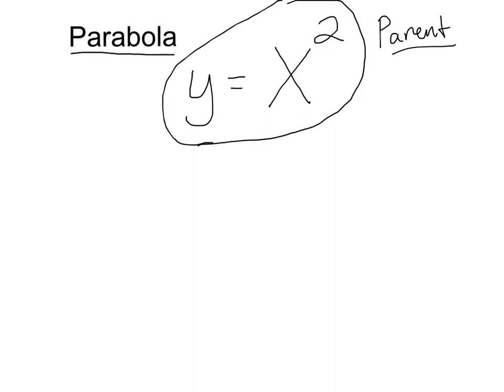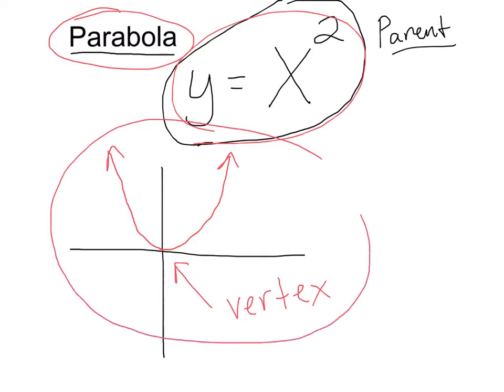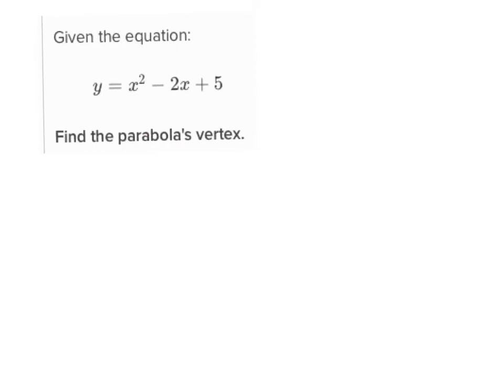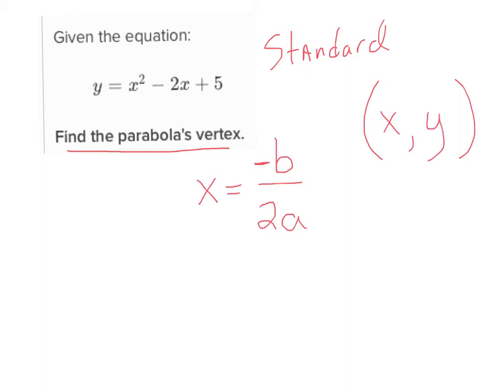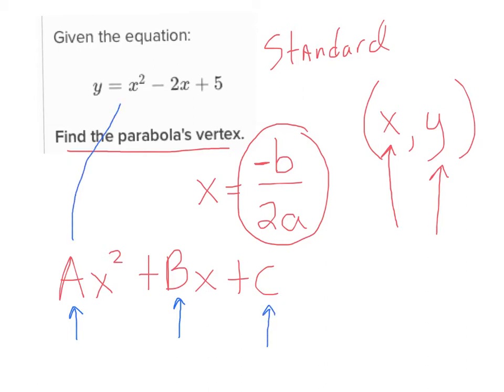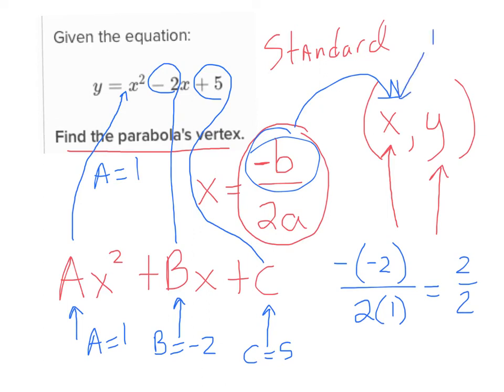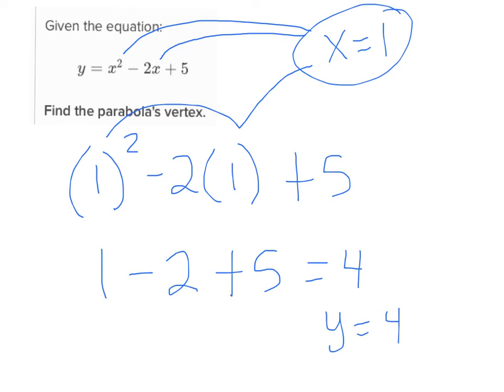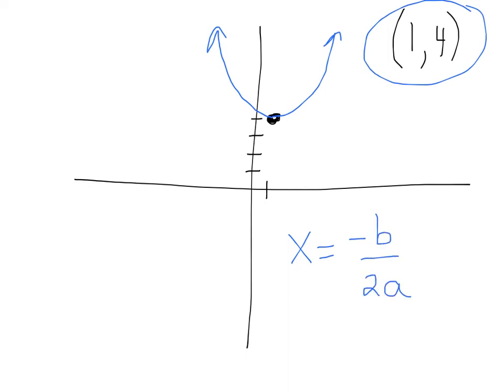introduction to graphing parabolas and calculating the vertex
Math algebra